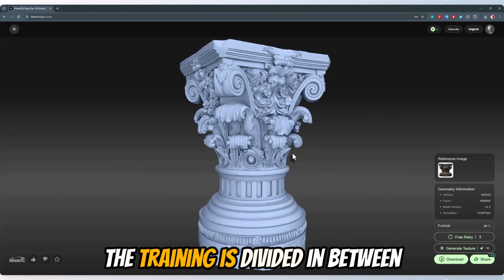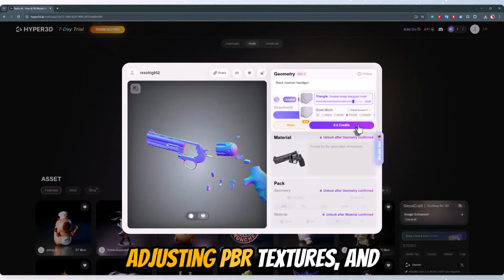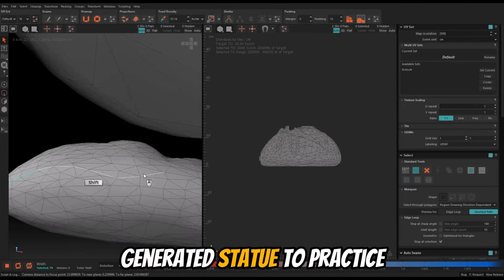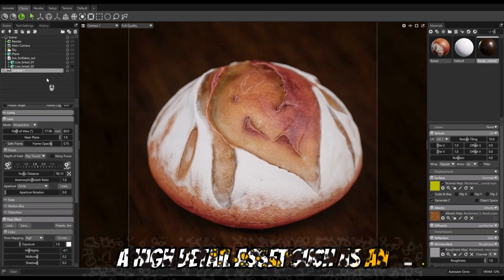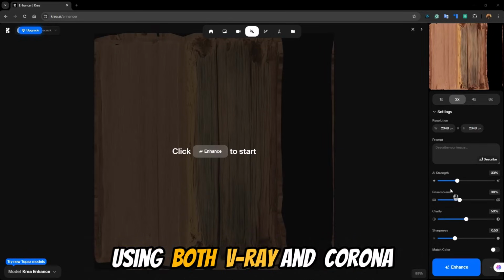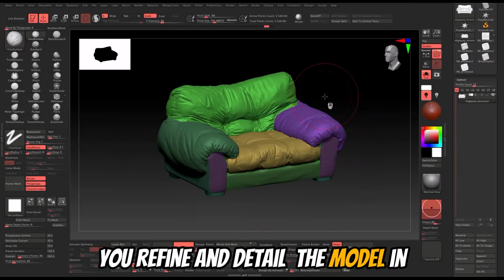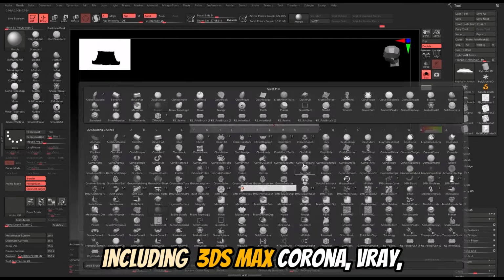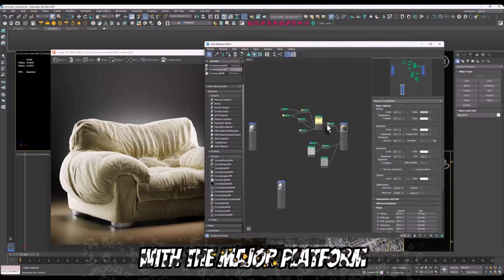Master Course AI 3D Modeling Creation & Game-Ready Workflow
Complete 3D Pipeline Course

This course provides a direct, practical pipeline for turning raw AI-generated models into professional assets ready for games, rendering, or marketplace sales. Created in collaboration between Milad Kambalari and Mehdi Beheshti, it covers the entire workflow—from evaluating AI outputs to sculpting, retopology, UVs, texturing, rendering, and engine integration.

1. Foundational Pipeline (Four Projects)

A set of structured projects designed to build a solid, repeatable workflow:

Project 1 – Apple
Full pipeline: topology cleanup, UV rebuild, PBR adjustments in Substance Painter, and final setup in Unreal Engine including materials and collision.

Project 2 – Bread
Focus on optimization: shape refinement in Blender, efficient mesh preparation for texturing, final renders in Marmoset Toolbag, and LOD creation in Unreal Engine.

Project 3 – Wooden Piece
Reinforcement of core skills: topology fixes, UV corrections, and texture refinement.

2. High-Quality Asset Creation & Visualization

 Selecting the best AI outputs
 High-poly enhancement in ZBrush using masking and polygroups
 Two low-poly workflows: Decimation (Nanite) and Quad Retopo (traditional pipelines)
 Visualization workflow in 3ds Max with V-Ray and Corona, taught by Mehdi Beheshti, covering material setup and rendering for archviz and product visualization.

3. Full Game-Ready Production Pipeline

A complete, advanced workflow for a complex game asset:

 High-poly detailing in ZBrush
Professional texturing in Substance Painter
Unreal Engine integration with advanced materials, precise collision setup, and Destruction Capability for dynamic gameplay.

 Included Resources

More than 6 hours of training

All project files included

Assets, textures, and working files for each project

3ds Max, Corona, V-Ray, Blender, RizomUV, ZBrush, Marmoset Toolbag, Substance Painter, Unreal Engine